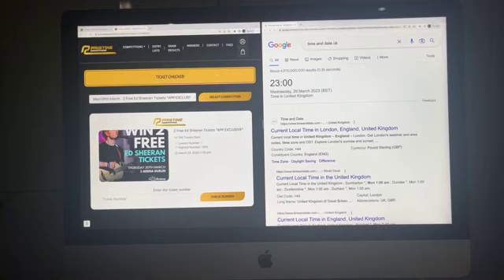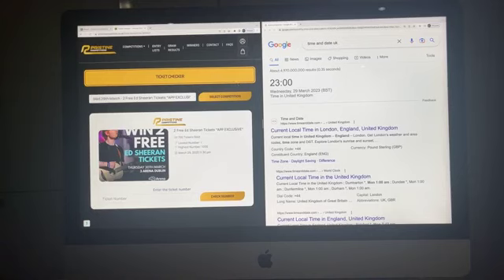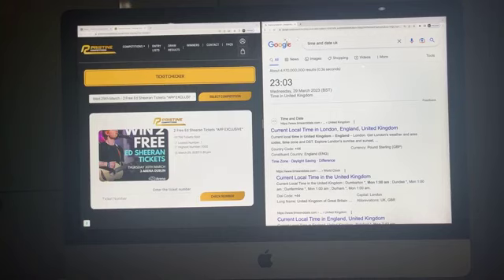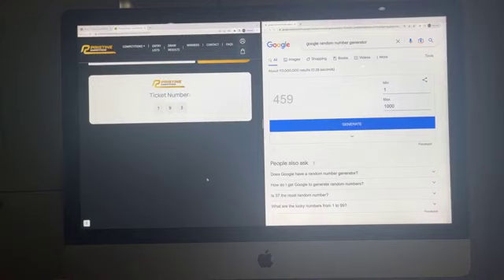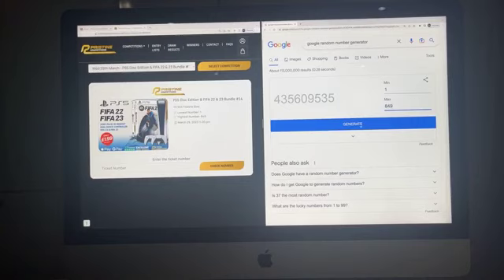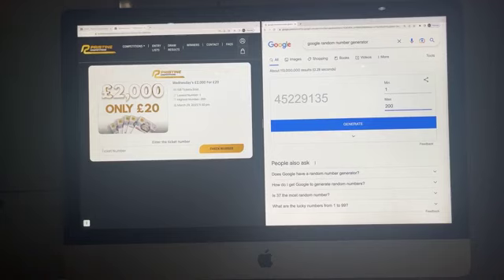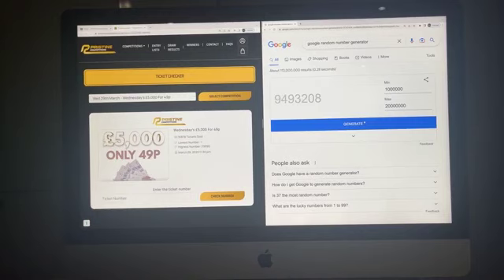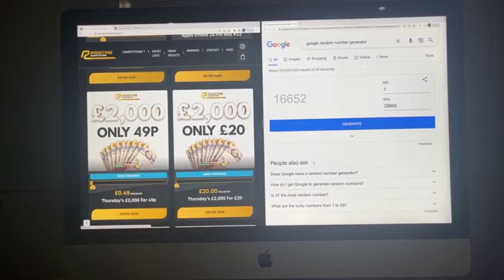29 03 2023 Evening Draws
Congratulations to Noel Mccarron from Letterkenny Who Won the 2 Free Ed Sheeran Tickets *APP EXCLUSIVE* with Lucky Number 459

Congratulations to Jack Mullins from Carlow Who Won the 2 Free Ed Sheeran Tickets *APP EXCLUSIVE* with Lucky Number 199

Congratulations to Mark Smiton from Dungannon Who Won the PS5 Disc Edition & FIFA 22 & 23 Bundle #14 with Lucky Number 48

Congratulations to Danielle O Neill from Loup Who Won the Wednesday's £2,000 For £20 with Lucky Number 133

Congratulations to Paul Butters from Corby Who Won the Wednesday's £5,000 For 49p with Lucky Number 16652

Note: Contests are not sponsored, endorsed, or administered by, or associated with Facebook/Instagram in any way and entrants release Facebook completely by participating. Please see our website for full T's & C's.